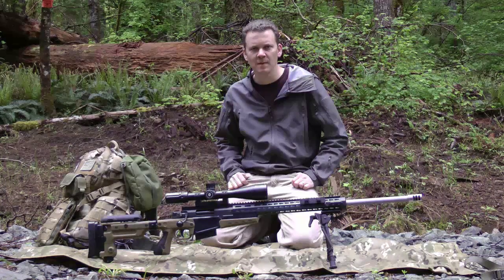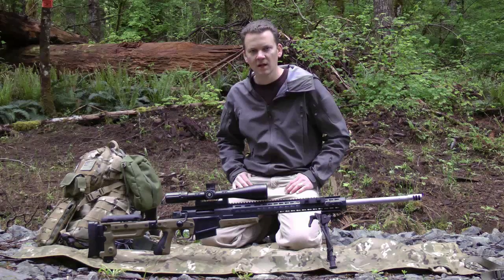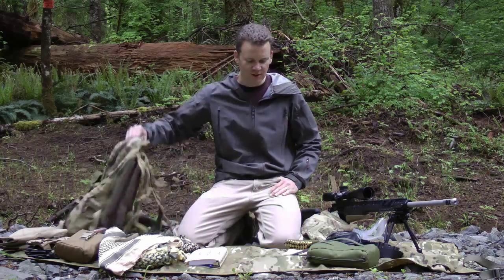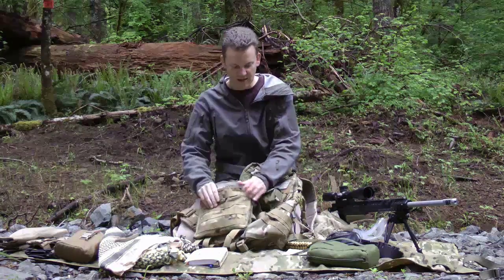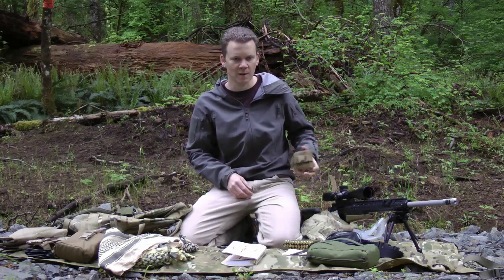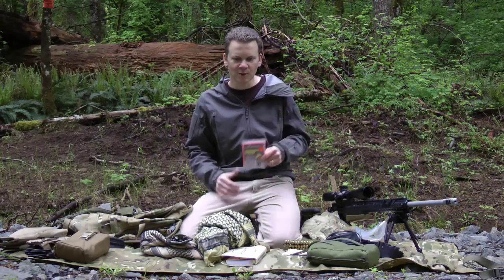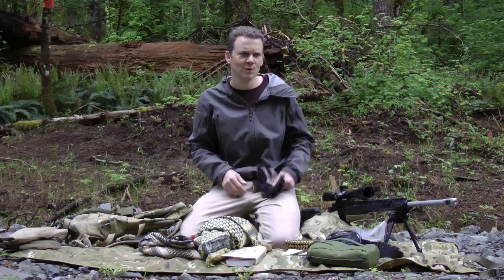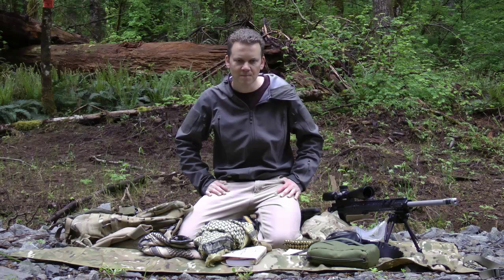Tactical Rifle Match Gear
jasonk - Tactical Rifle Match Gear